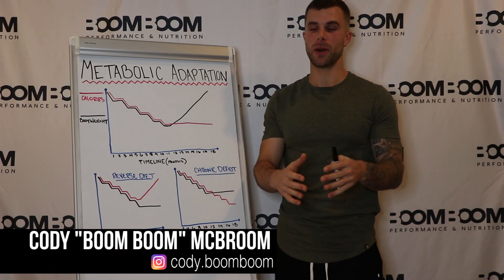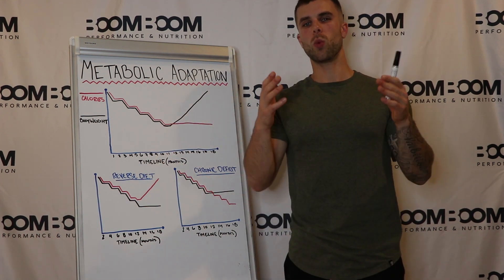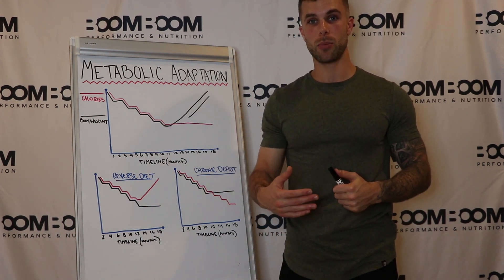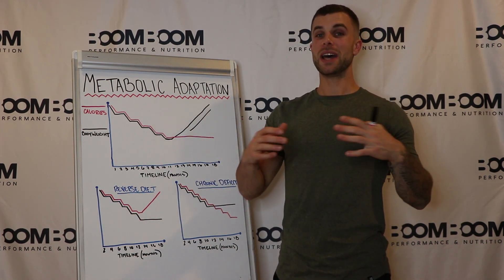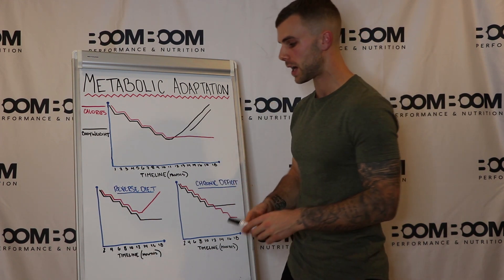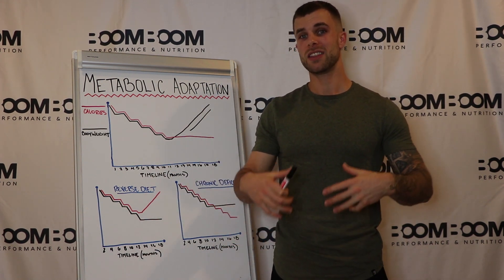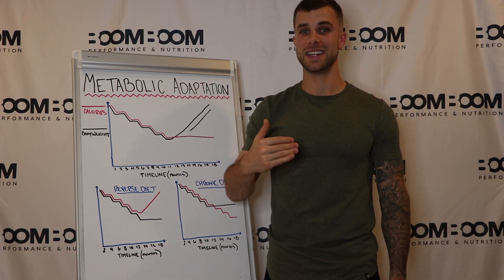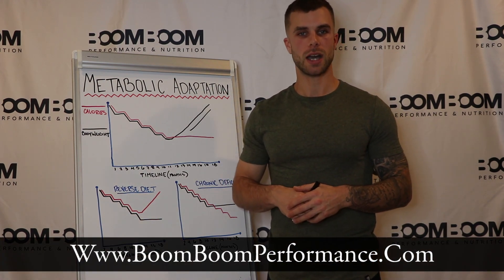Metabolic Adaptation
Metabolic Adaptation is a buzzword right now... but unlike many "buzzwords", there's a good reason for this one to be on the top of people's mind! Because COUNTLESS people are under-eating, under-recovering, over-training, and stalling-out their progress further and further (if not LOSING it).

Today I explain what this term means, how it happens, why you need to avoid it, and exactly how you can begin to make progress despite what your previous diet's may have done to you.